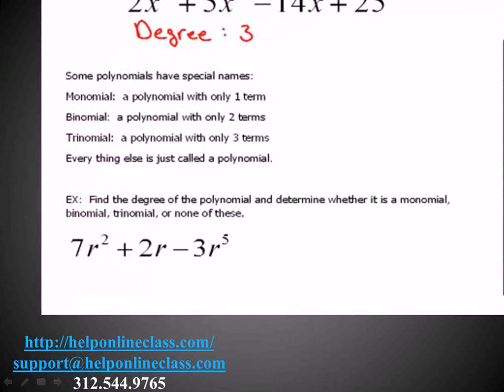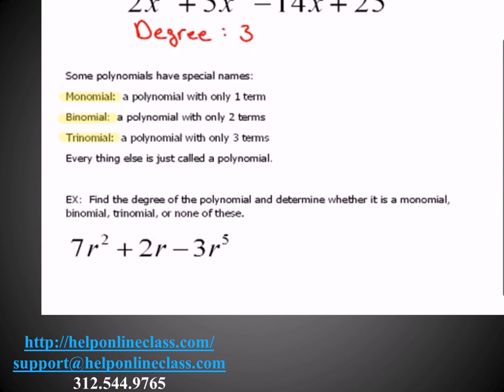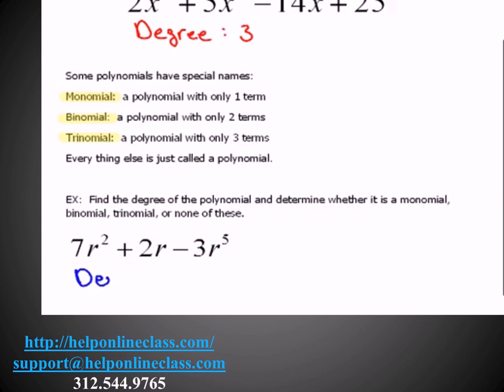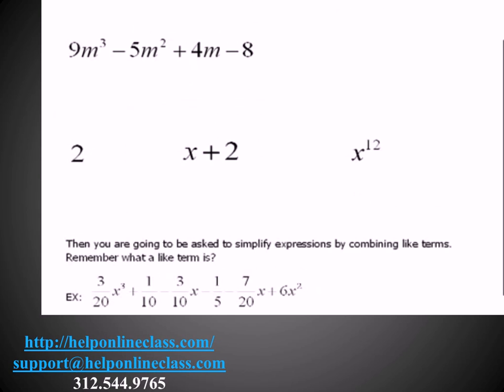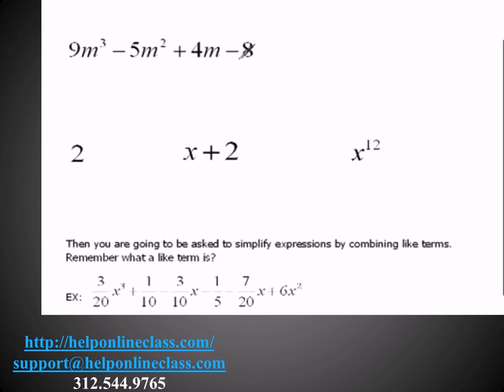Identify polynomial || online class help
You will know how to regconize and name polynomial by watching our video
degree of a term, degree of a polynomial definition, how to find the degree of a polynomial, order of a polynomial, degree of a monomial, coefficient, monomial, leading coefficient
Helponlineclass.com